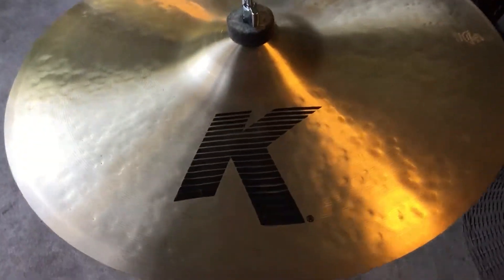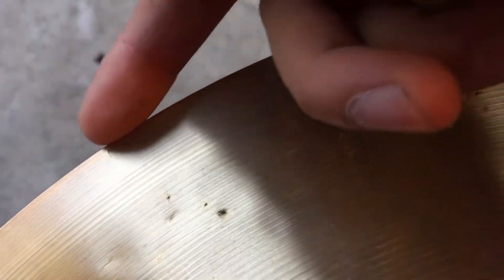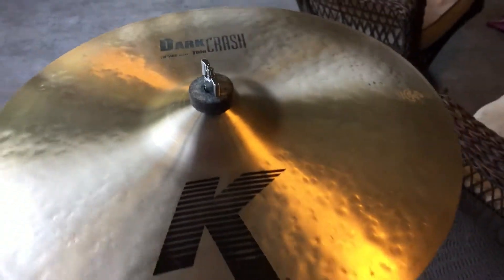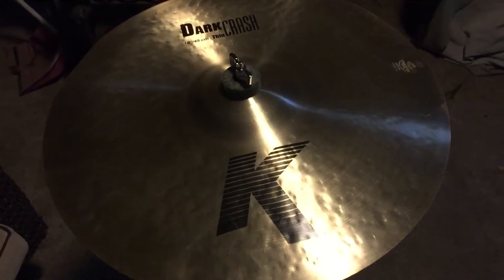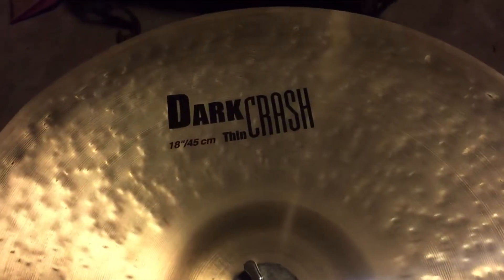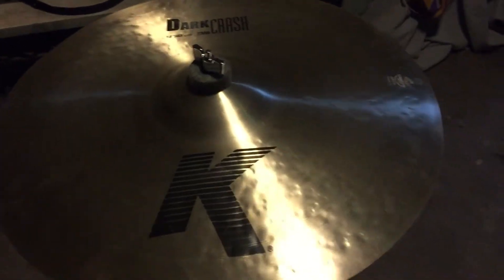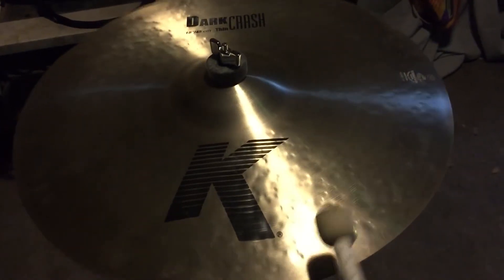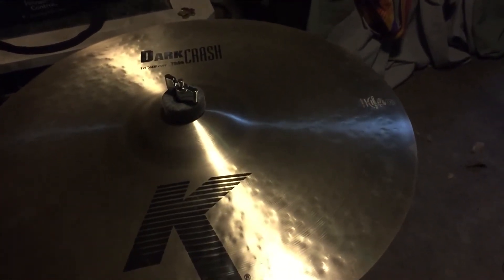Zildjian 18" K Dark Thin Crash repaired